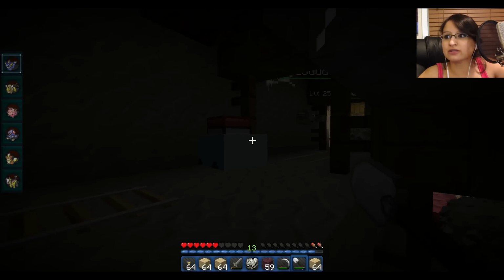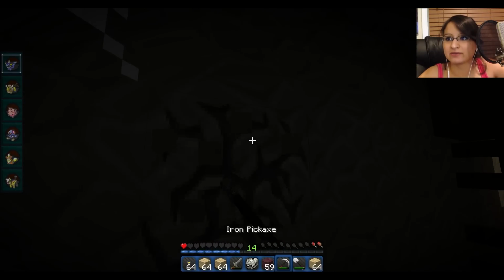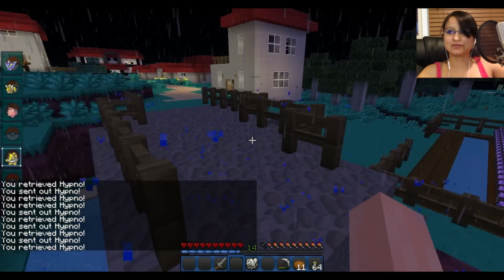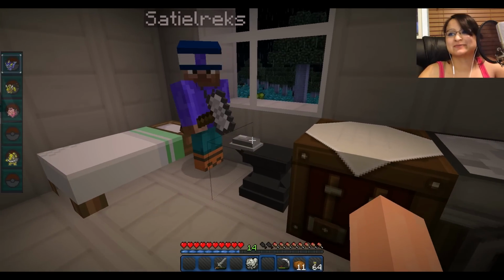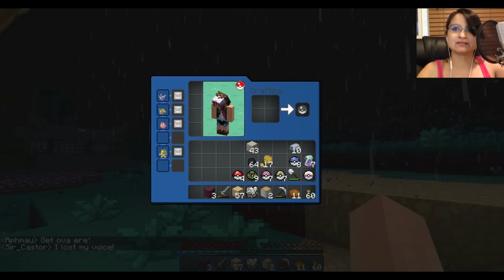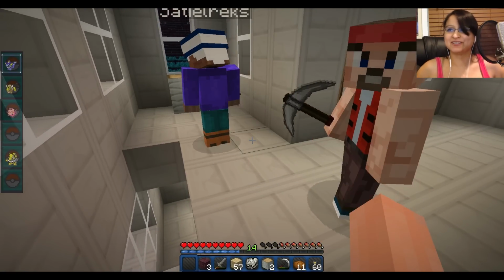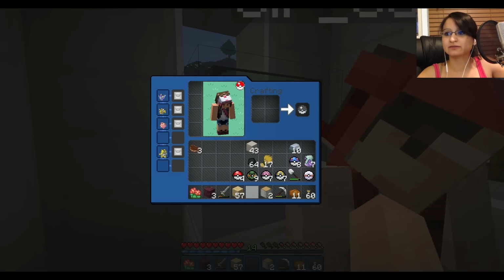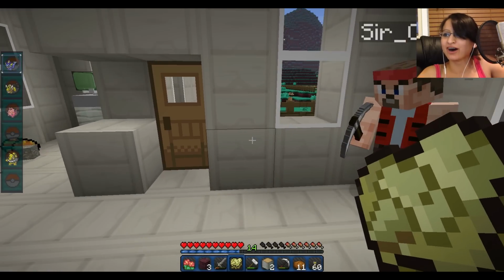Pixelmon Survival [Part 20] - The "Cleaninging"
Pixelmon Survival [Part 20]
Our exhausted archaeologists finally unearth a fossil! (and it took them a long while too). After excavator Aphmau makes it up to the surface, Castor is [literally] left speechless and Satiel finds out why you should never cross a lady. Oh! And the Gym, that thing is looking faaaan~cy!

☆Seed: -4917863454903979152